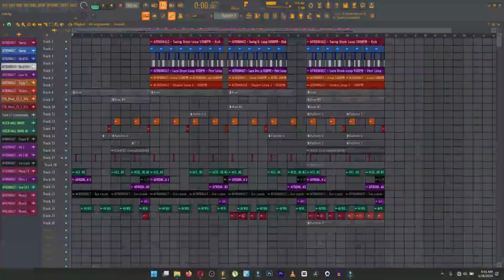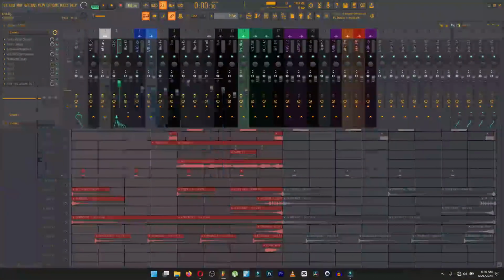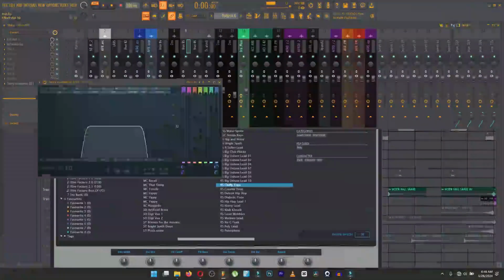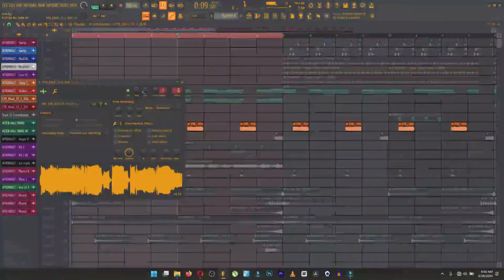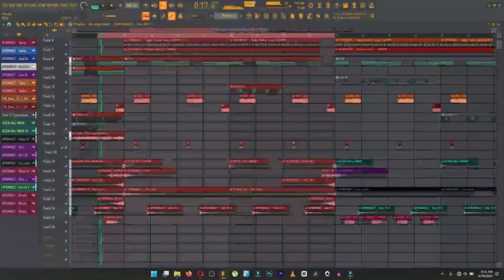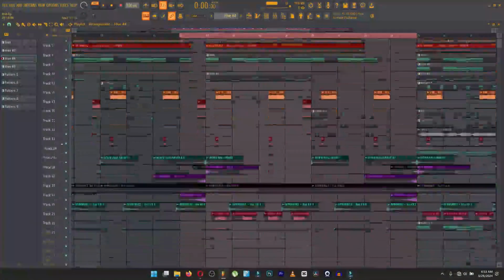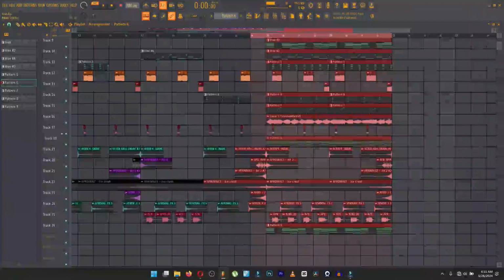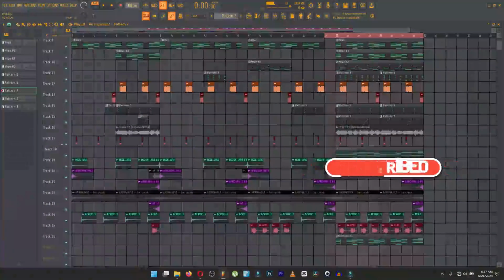How To Make Guitar Afrobeats From Scratch - FL Studio Tutorial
Radio Ready Afrobeat Commercial Pack
This Sample Pack is the insane : packed with premium, industry standard afrobeat sounds, all for an unbeatable offer.
This Pack contains Drum loops, Guitar loops + STEMS and MIDI files, Vox loops, Rolls & Fills - all created to give an authentic Afrobeat vibe.

High Quality Wav Sounds